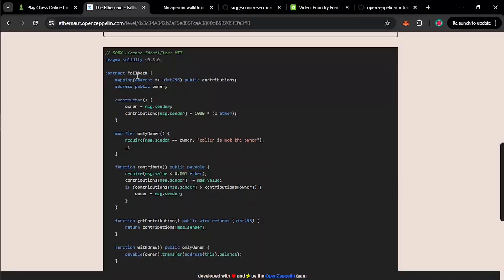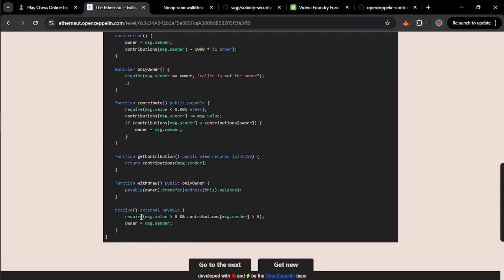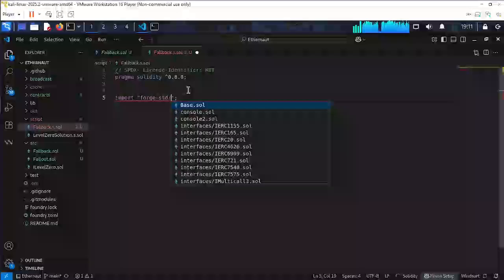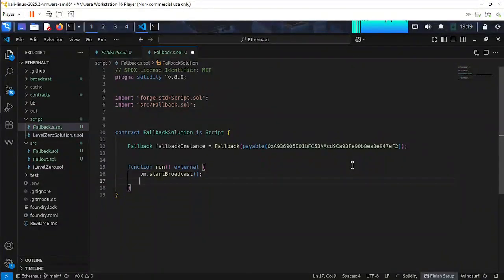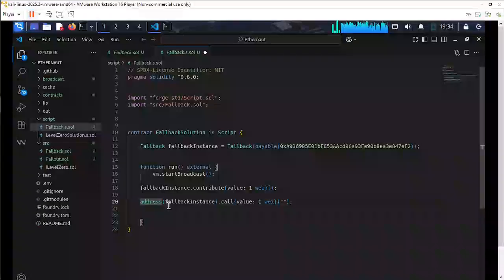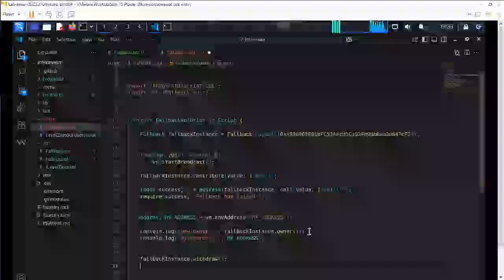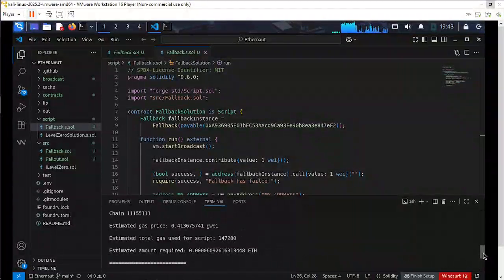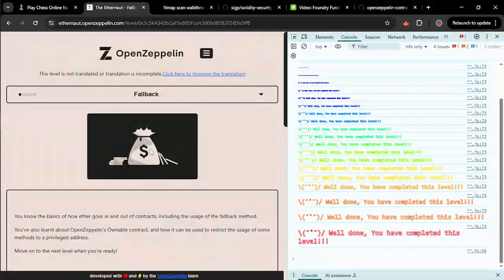Fallback - Ethernaut | Foundry | Smart Contract Hacking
This video is a deep dive into exploiting a common smart contract vulnerability: an insecure fallback function. We're solving the Ethernaut Fallback level using Foundry, where we'll hijack the contract's ownership and drain all its funds.
In this advanced tutorial, you'll learn:
- How to analyze a contract for logic flaws and ownership hijacking vulnerabilities.
- The precise conditions required to trigger a malicious receive() function.
- How to craft a multi-step exploit in Foundry, using `forge script` to simulate and verify the attack.